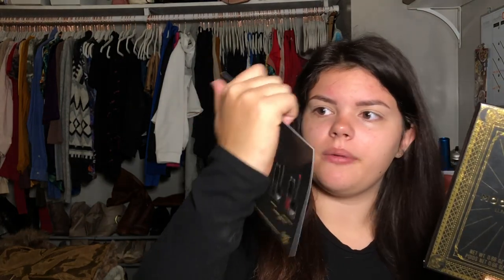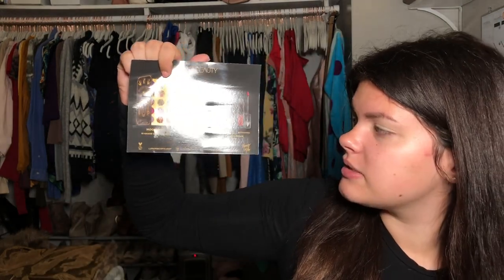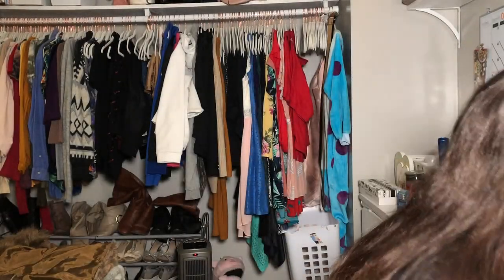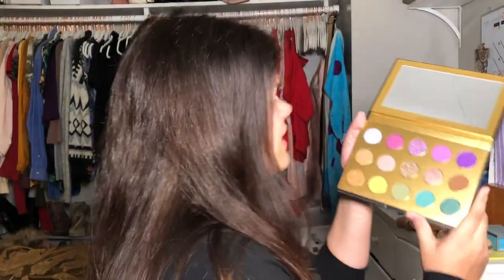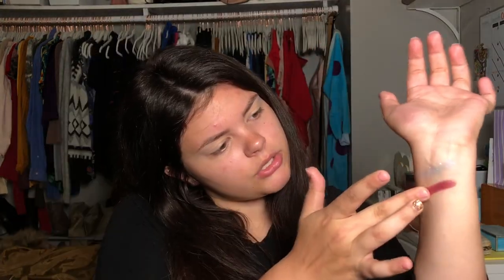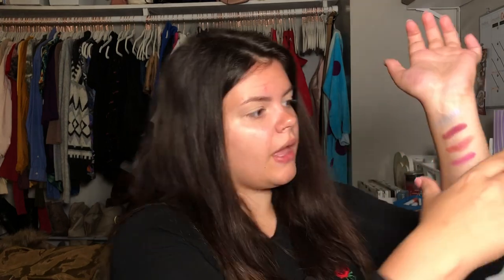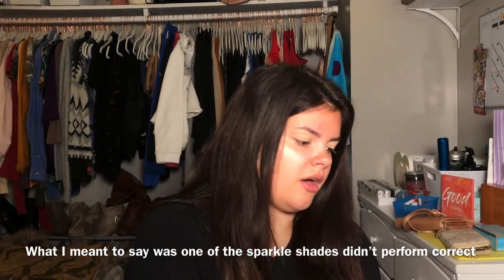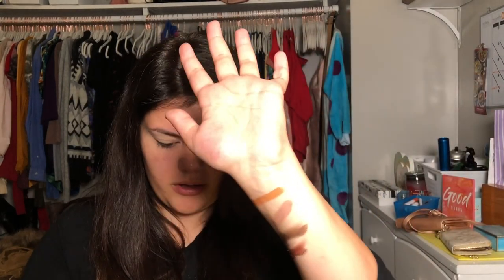MOONSPELL COLLECTION ~ Review + Tutorial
In today’s video I was able to get my hands on the moonspell collection from Lunar Beauty. Love Ya!

EDITING SOFTWARES (inshot on IOS)

Music used (from iMovie)
The Dark by Patrick Warren